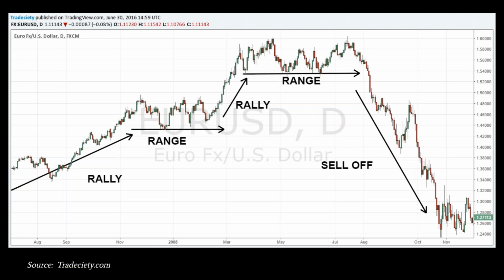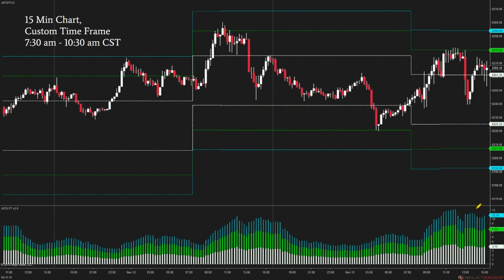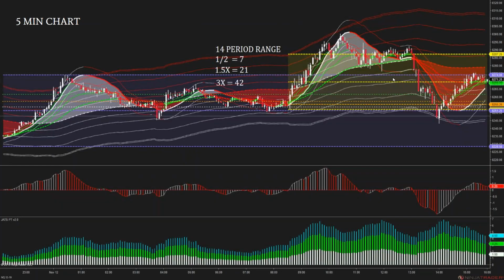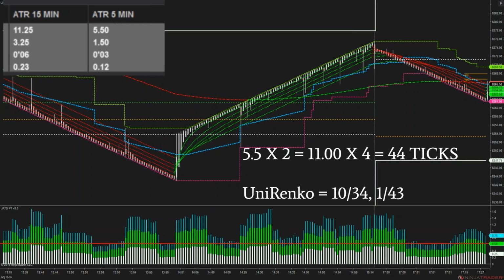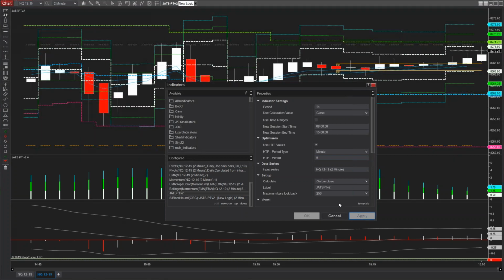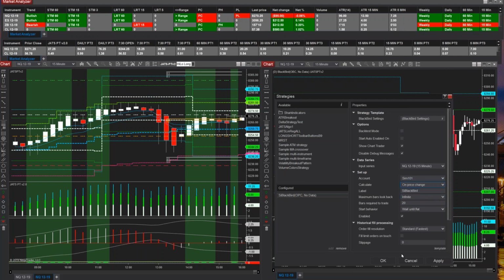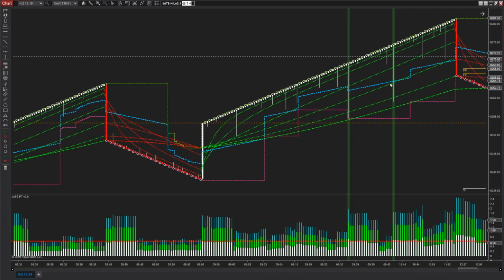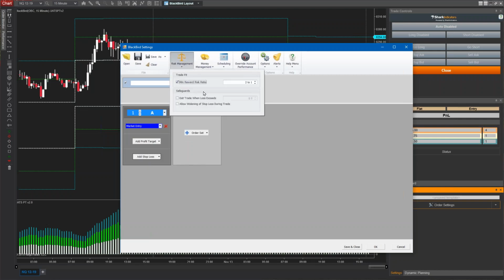11 13 19 Kickstart a Topstep Combine